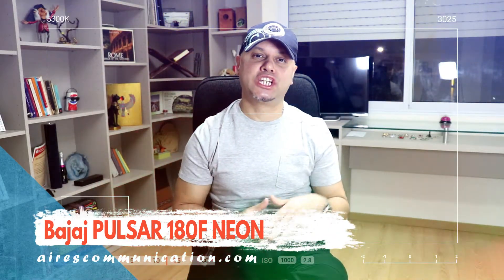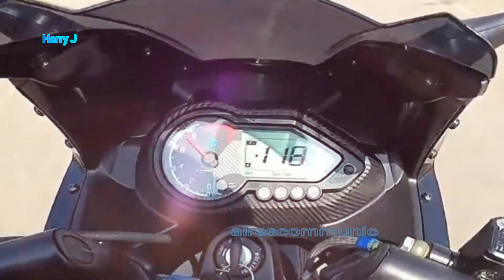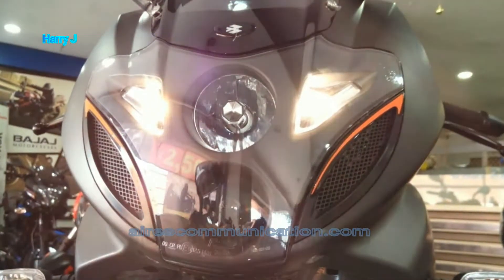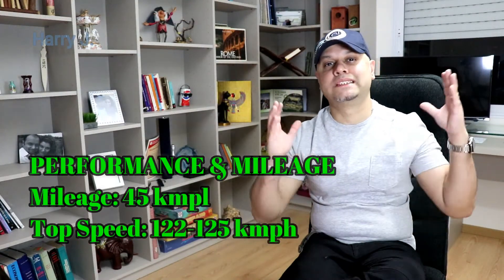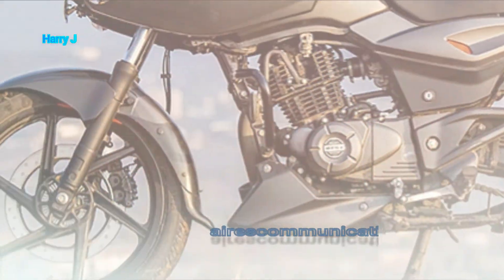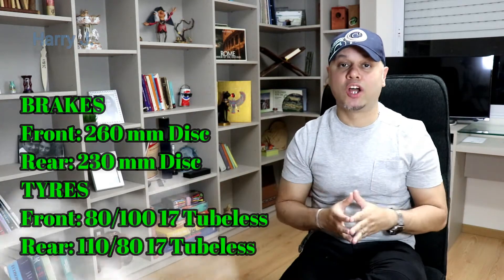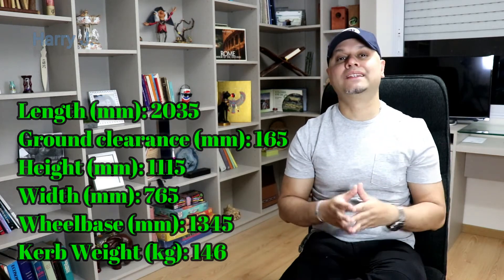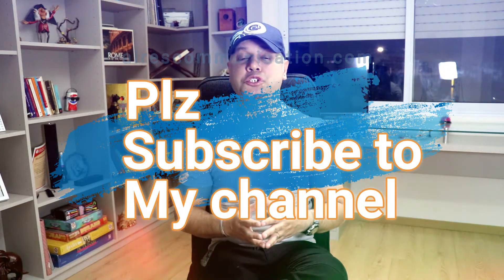Bajaj PULSAR 180F NEON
Price exp.
$ 1,400 -1,500 USD
€ 1,300-1,400 Euro
96,390
indian rupes

PERFORMANCE & MILEAGE
Mileage: 45 kmpl
Top Speed: 122-125 kmph

Type: 4 - stroke, SOHC
4-Valve, Air Cooled, DTS-i
Displacement (cc): 178.6 CC

Max power: 12.5 kW (17.02 PS) @ 8500 rpm
Max torque (Nm @ RPM): 14.22 @ 6500

SUSPENSION
Front: Telescopic with Anti Friction Bush
Rear: 5 Way Adjustable, Nitrox Shock Absorber

BRAKES
Front: 260 mm Disc
Rear: 230 mm Disc
TYRES
Front: 80/100 17 Tubeless
Rear: 110/80 17 Tubeless

FUEL TANK
Total litres: 15 L
ELECTRICALS
System: 12V Full DC MF
Headlamp: H7 (12V 55W) – 2no.

Length (mm): 2035
Ground clearance (mm): 165
Height (mm): 1115
Width (mm): 765
Wheelbase (mm): 1345
Kerb Weight (kg): 146

Saddle Height: 775 mm
Ground Clearance: 130 mm
Wheelbase: 1270 mm
Kerb Weight: 103 Kg
Underseat storage: 21 L